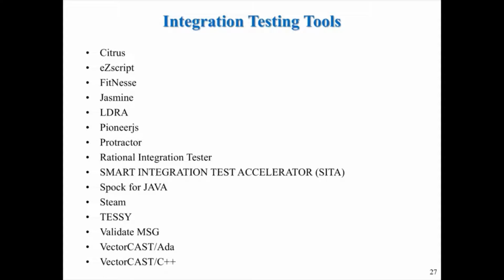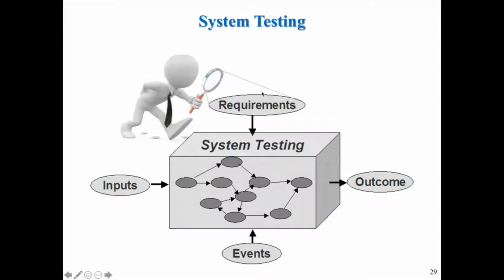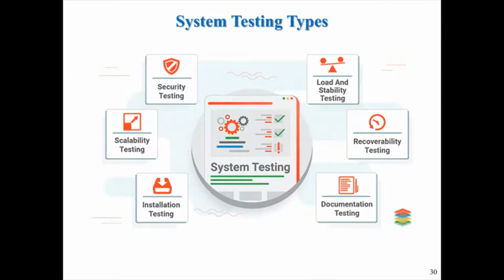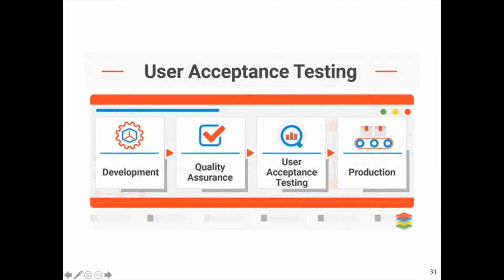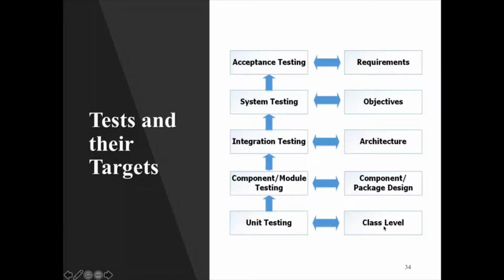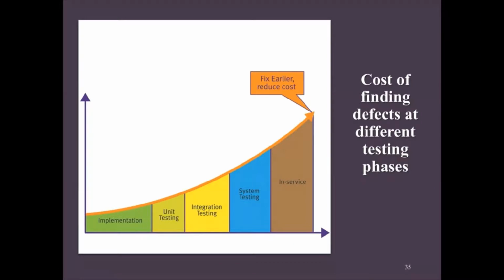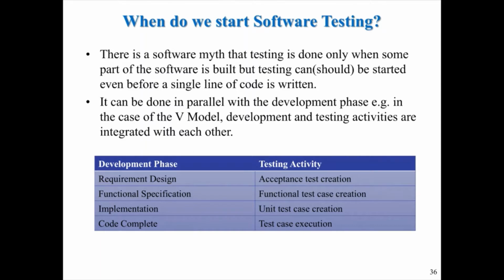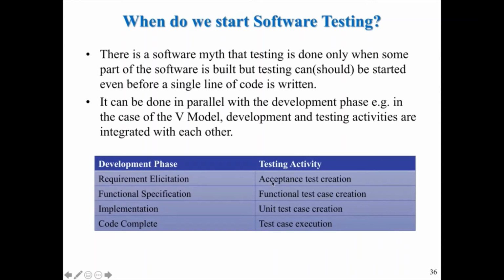Software Testing : Introduction - Part 3 | Software Engineering | Prof. Dr. Farrukh Nadeem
Software Testing : Introduction  - Part 3
as a part of the course: Software Engineering
by Prof. Dr. Farrukh Nadeem

An introduction to software testing
What is software testing?
What do you mean by software testing?
What is software testing and explain its type?
What are types of testing?
What is the purpose of testing?
What is the two types of testing?
What is software testing for beginners?
Why is testing important in SDLC?
What is level of testing?